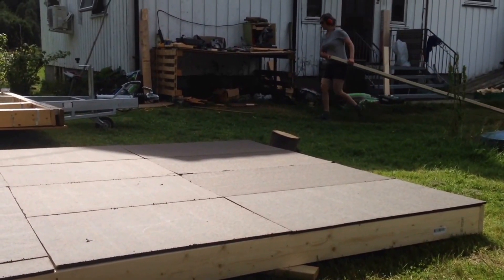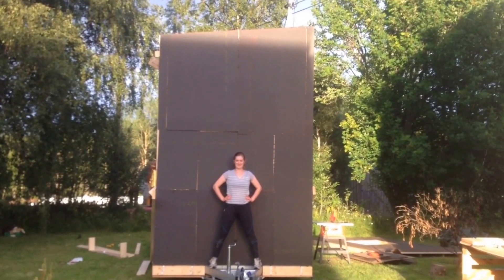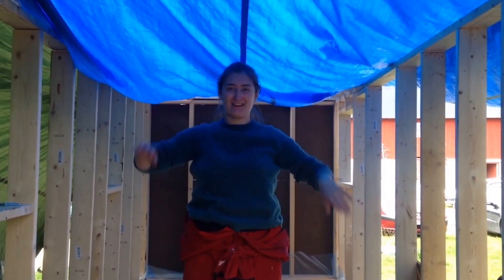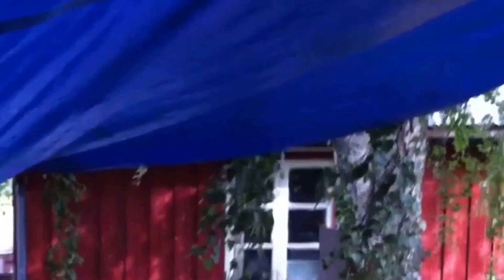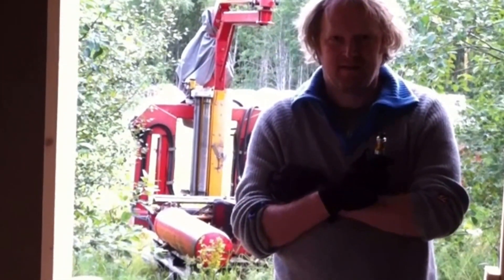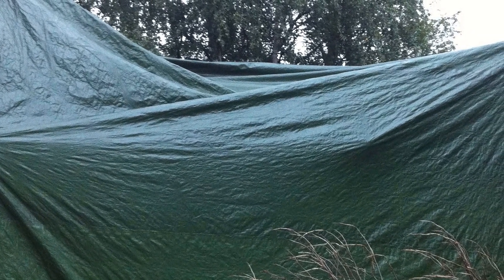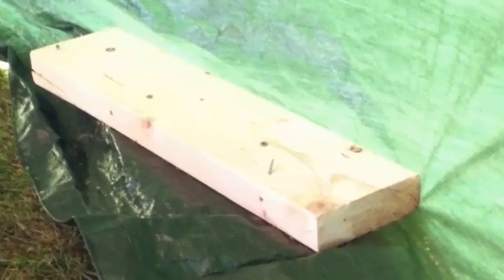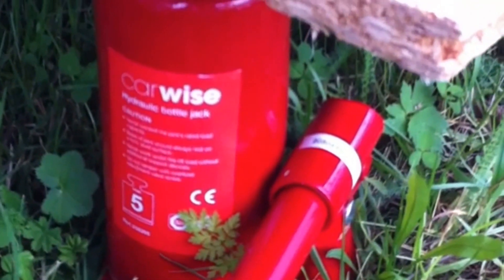Building a tiny house - Day 30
Walls, floor, tarps and jacks. Day 30 of our tiny house build.